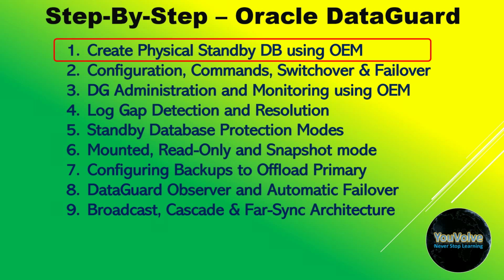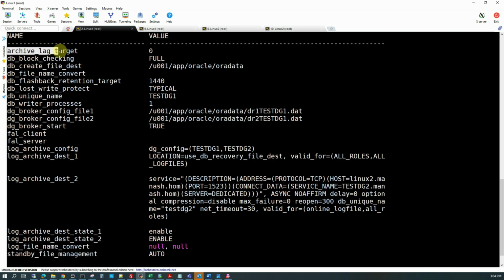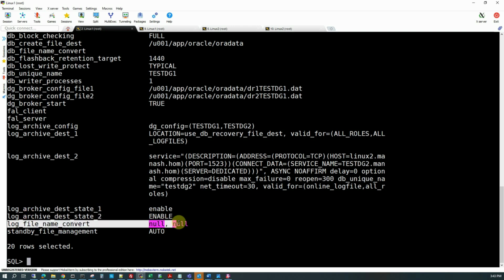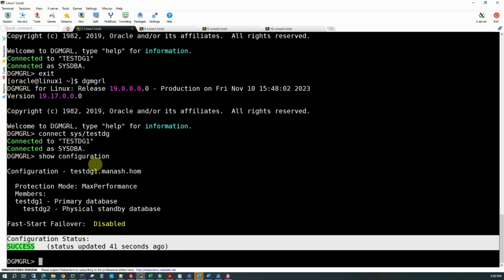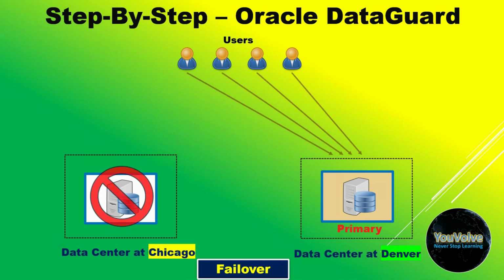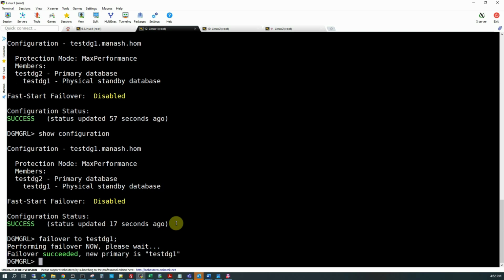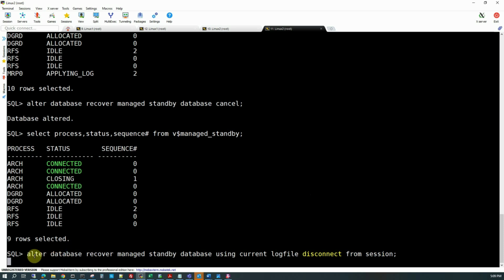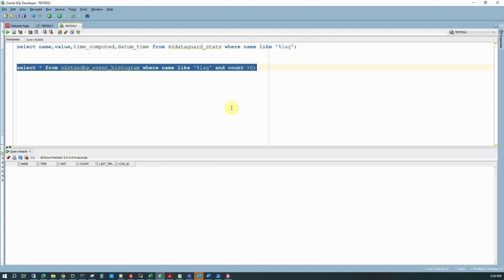Oracle DataGuard - Step-by-Step - Architecture, Configuration, Switchover, Failover, DG Broker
Welcome to the Part-2 of this new series on oracle DataGuard. I will upload more tutorials in this series that will cover everything you need to know to effective manage and use Oracle DataGuard and become a master in it. My plan is to make this a minimum 10 part series but
I may increase it based on the demand and requirements. In this video I am explaining the Architecture, Configuration, Switchover, Failover, DG Broker and related commands.

Oracle dataguard is an indispensable part of oracle's high availability solutions. In a real world scenario the Primary and Phsyical standby databases reside on geographically different locations or different data centers to make sure that even if one region goes completely down, your database is still available and intact. In this tutorial and the series I am using a virtual environment for demonstration purpose.

Please note that in the DG architecture diagram, I have mentioned about the process called LNS for simplicity. It was used in older version but 12c onwards, it has been replaced by two other processes called NSS (Network Server Sync) and NSS (Network Server Async). They are used depending on where Sync or Async mode of Redo transport is used.